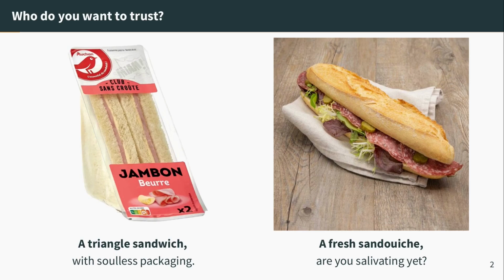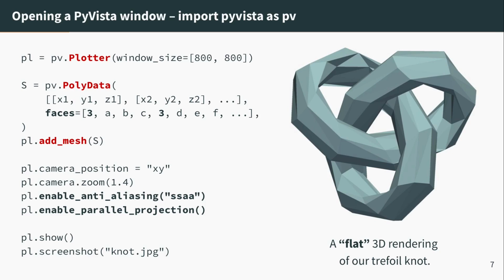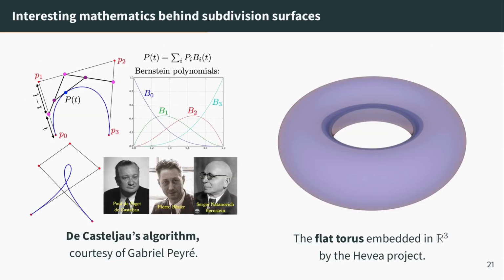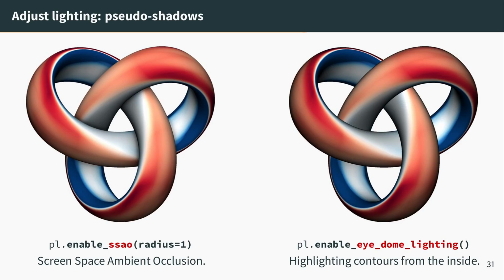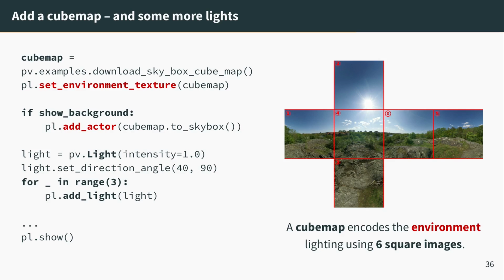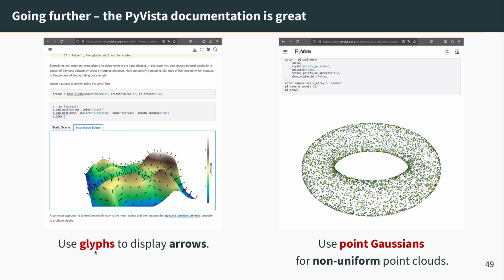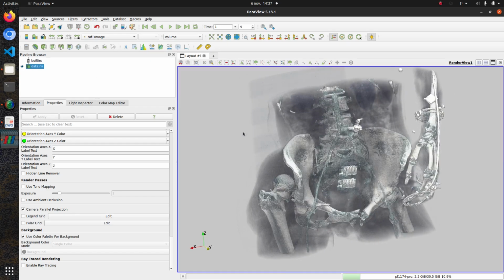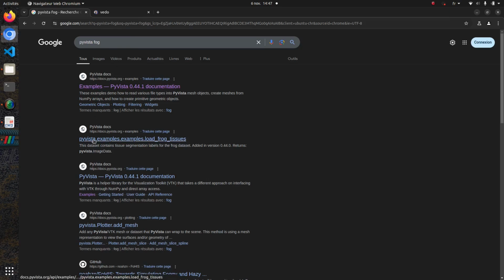Great 3D figures with minimal effort - Jean Feydy - Shape seminar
20th session of the shape seminar in Paris - 6 November 2024.
Jean Feydy (HeKA team, Inria Paris, Inserm, Université Paris-Cité) gives a tutorial on accessible Python tools to design publication-quality 3D figures.

Introduction. 0:00
The visualization toolkit. 5:41

Windows and cameras. 10:03
Smoothness and subdivision. 13:57
Colors. 24:37

Lighting and shadows. 28:45
Material models. 35:46
Silhouettes. 43:19
Animations. 47:32
Textures. 48:45
Going further. 52:18

Paraview demo. 54:28

Questions. 1:07:42